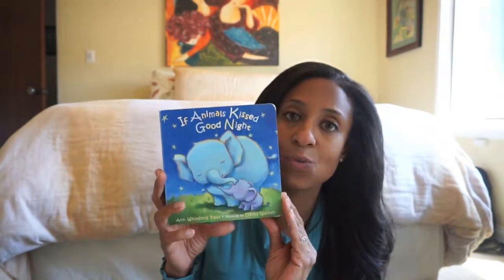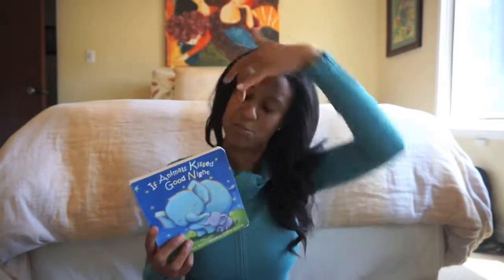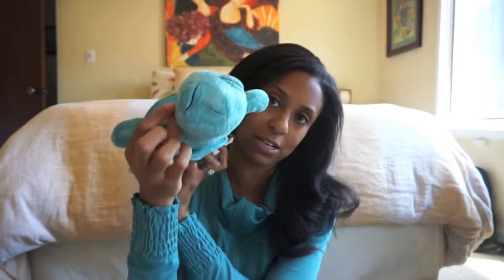How to Sleep Train Your Toddler|Sleep Train in 2 nights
Hello Friends, I hope you enjoy this video I detail how I sleep trained my toddler in two nights.Thank you so much for watching and do not forget to check out the links down below.

Products Mentioned:
Dohm Sound Machine
Sleep Turtle
The Going To bed Book
Good Night Moon
If Animals Kiss Good Night
I Just Want TO say Good Night